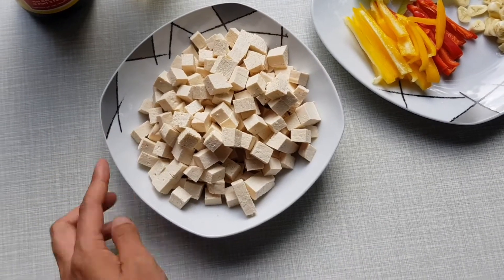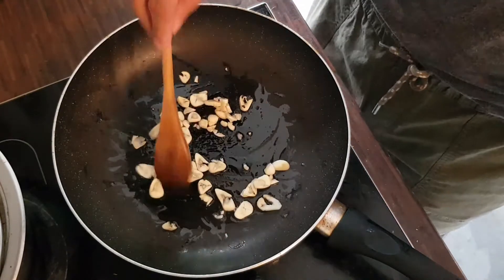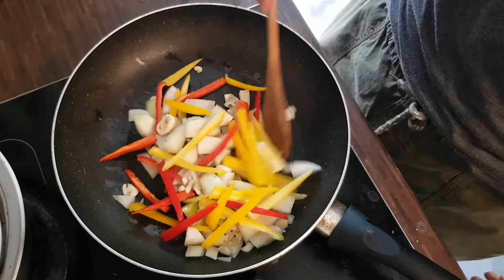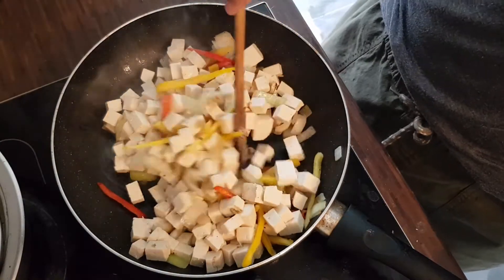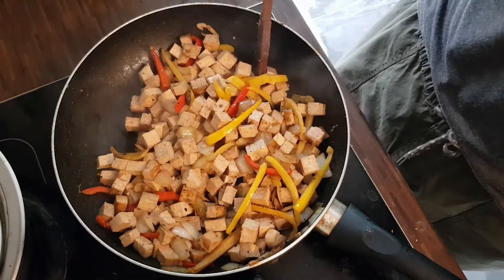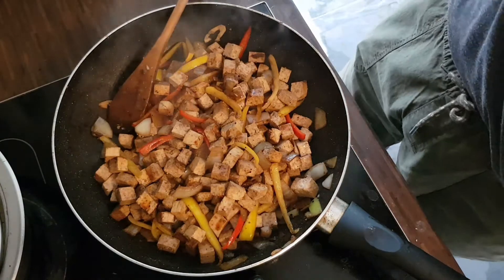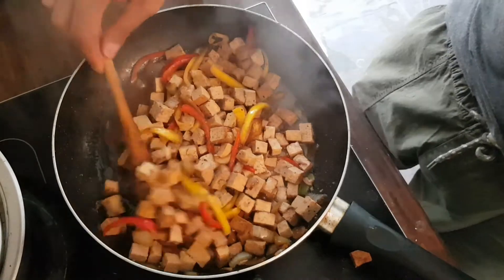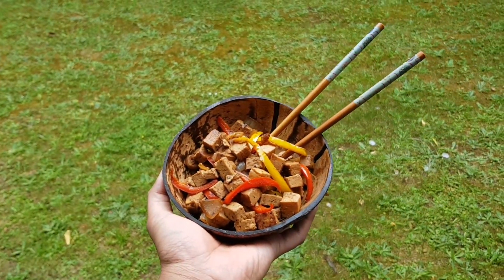Simple & Easy Filipino Vegetarian Tofu ADOBO Recipe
A flexitarian offsets the meat he had yesterday with a simple tofu recipe.

Equipment: Everything is shot and edited (YouCut App) on my good ol' Samsung Galaxy S8.

Socials: (IG, FB, Twitter, Wattpad) @jgoesalexis

And if you're still reading this, I just want you to know, you are doing just fine, you are enough and you're worth it 😉

Tschüß 🤗